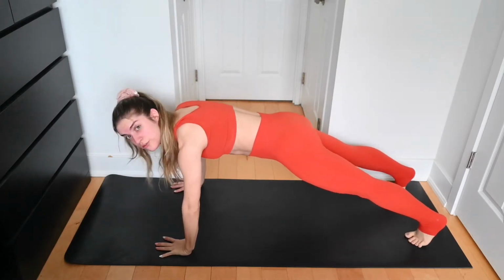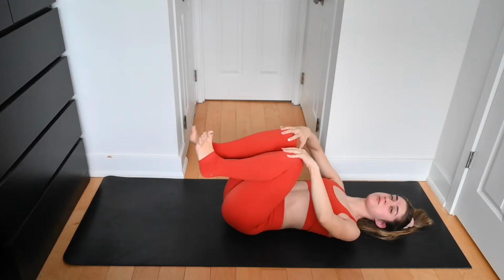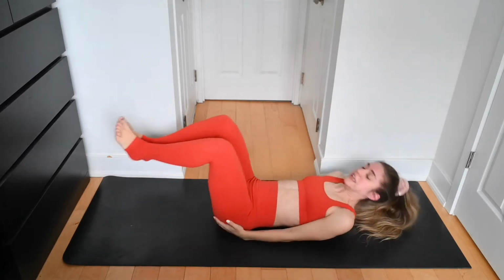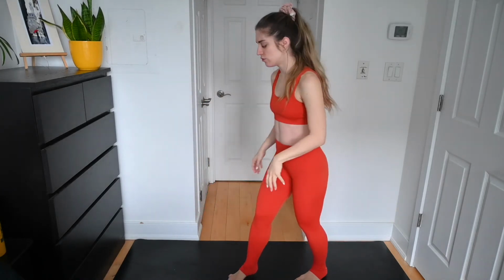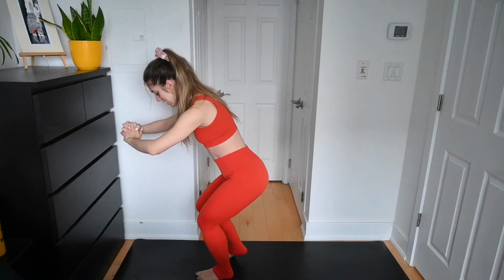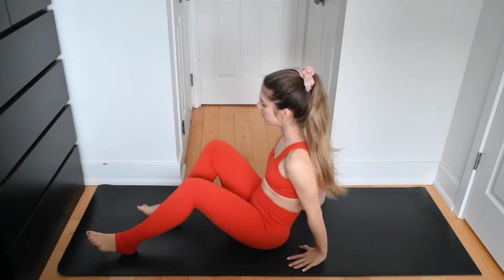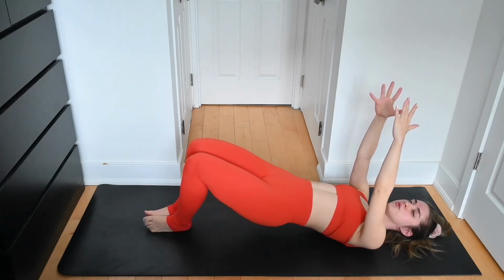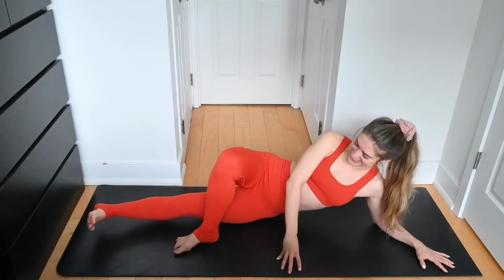21 DAY WORKOUT CHALLENGE: day 12 FULLBODY - 25 MINUTES with no equipment!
BESTIES: Welcome to day 12 of our 21 Day Gurl Challenge! Today we are crushing a 25 minute hiit style workout (high intensity interval training) targeting your FULL BODY using nothing but our body weight and Pilates inspired movements.

This workout is going to make you work hard in a short amount of time: feel the burn, love the burn, and you’ll definitely be feeling your hard work the next day & see yourself get stronger every single day. Can’t wait to see you for day 12!